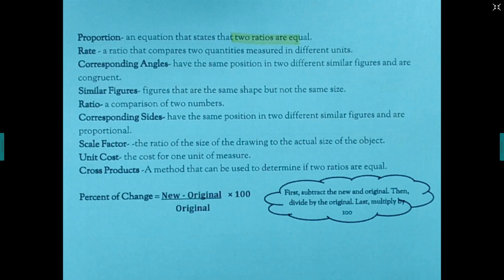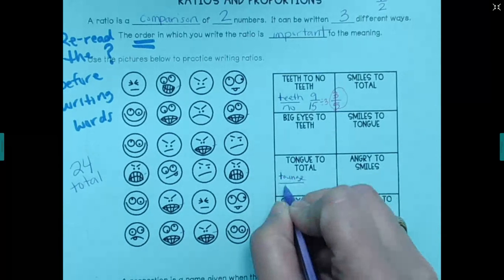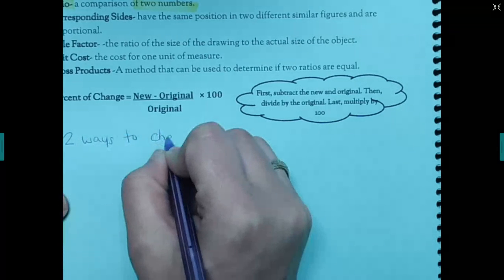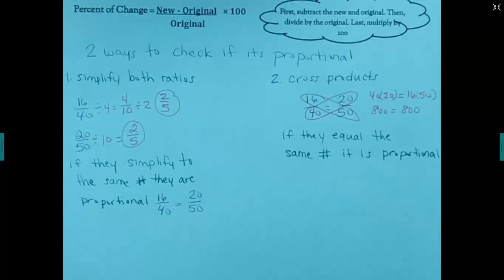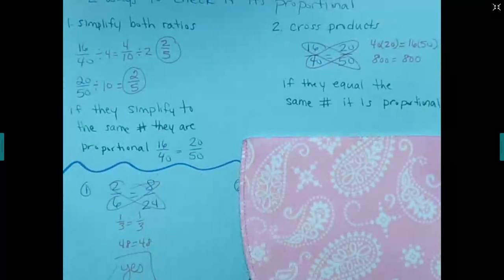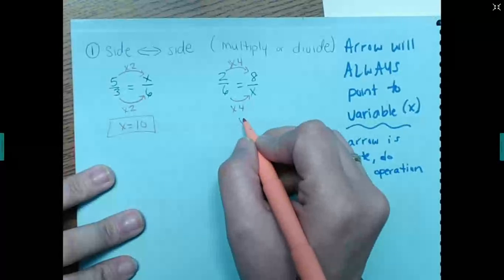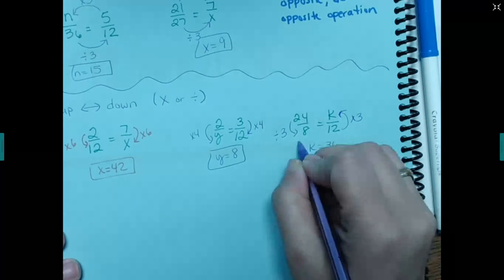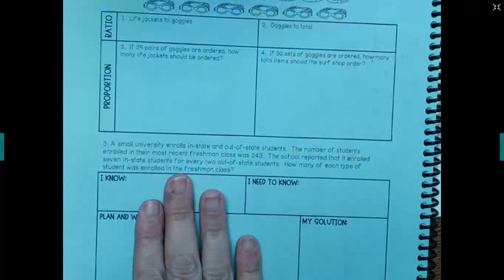Ratios and Proportions Nov 3, 2020 10:44 AM